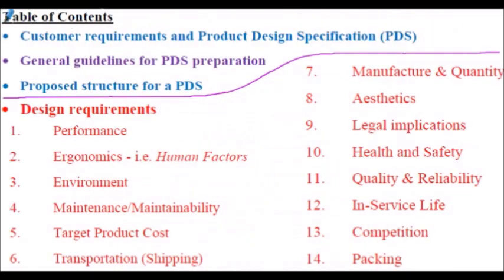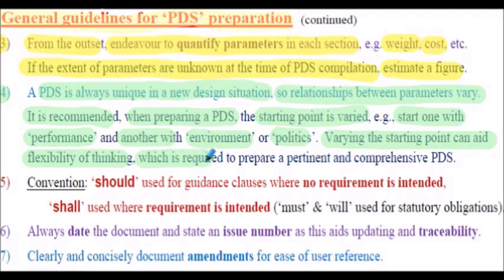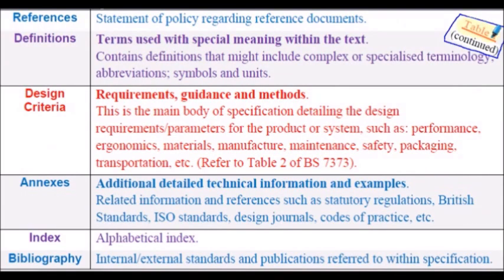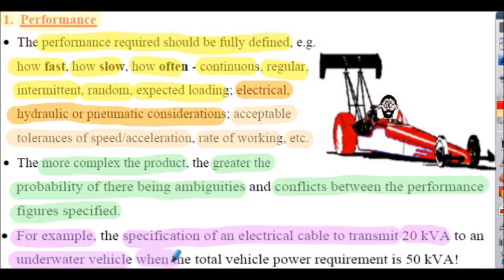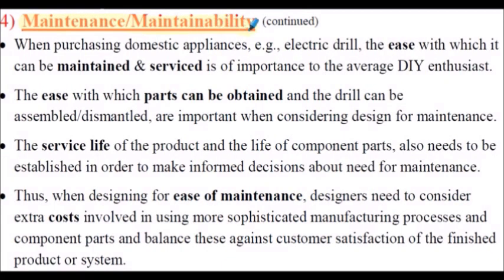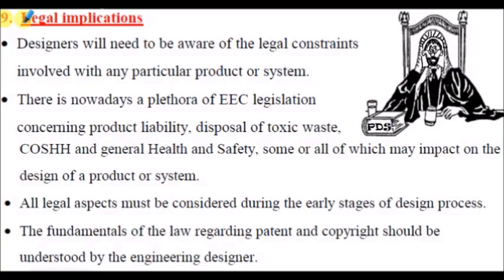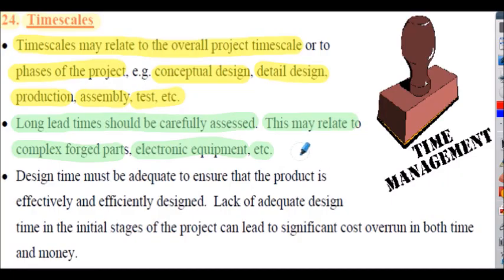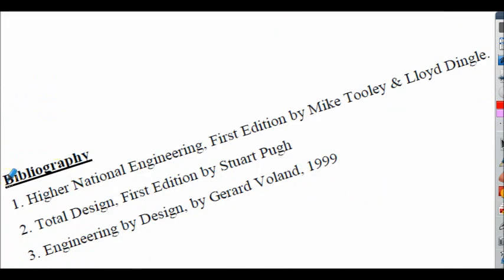PDS - Requirements/Structure - Part 1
This lecture overviews customer/design requirements that could be considered for inclusion into a Product Design Specification.  The presentation initially outlines what is a PDS, why needed and suggests a formal, proposed structure for a PDS.  The majority of the lecture outlines an raft of design criteria (although not exhaustive or definitive) to offer suggestions to students when developing their own PDS's.
The next lecture, i.e. 'Part 2', illustrates how the structure/criteria proposed here, can be used to  develop an actual PDS.